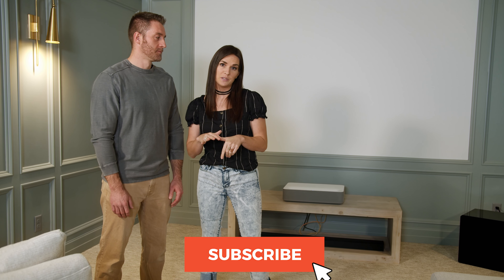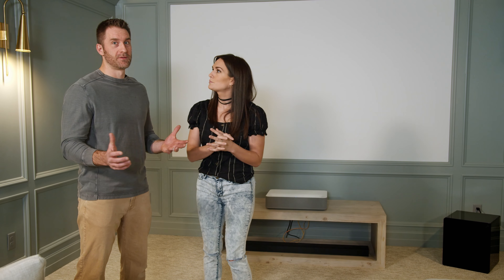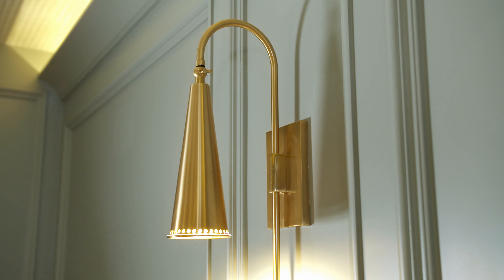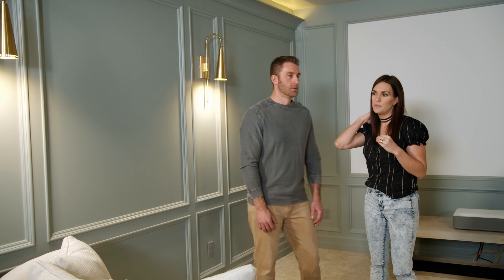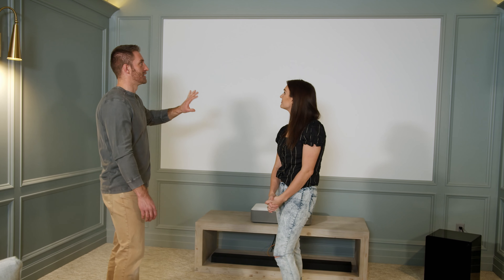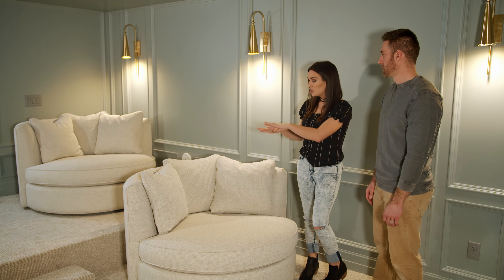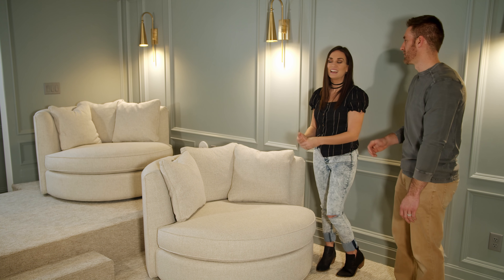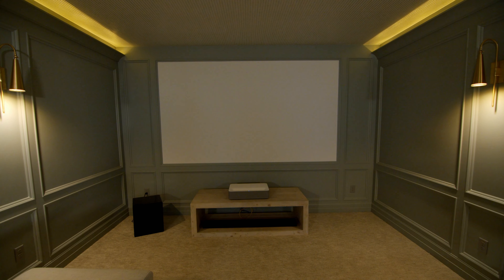Basement Theater Room Reveal | Interior Design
About the video:
We're so excited to share our brand new home theater! We created this in an existing unused space in our basement and it's not a huge room, but
we did some cool design tricks to make it look larger and function well
for optimum movie viewing for our family & friends! As an interior designer, I wanted it to be packed with interesting details-- like wallpaper on the ceiling, awesome lighting and unique trim work!

Plus the perfect shade of paint that's both beautiful and great for watching
movies! My husband wanted to make sure the sound equipment, video projector and seating were all top of the line, so together we made this
vision come to life! We couldn't be more thrilled with how it turned out!

Media Stand/table:

Wall Sconces:

Plaid Pillow:

Cream Texture Pillow:

Brass Barn Door Track: